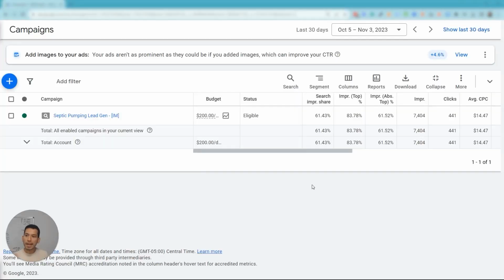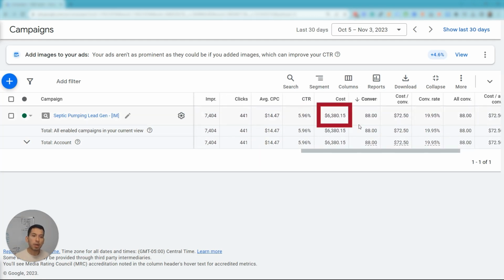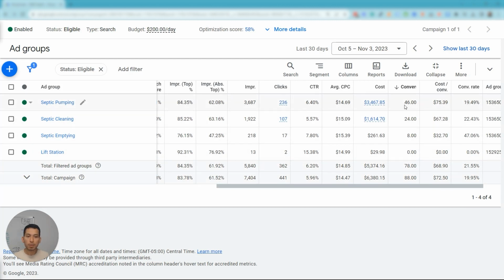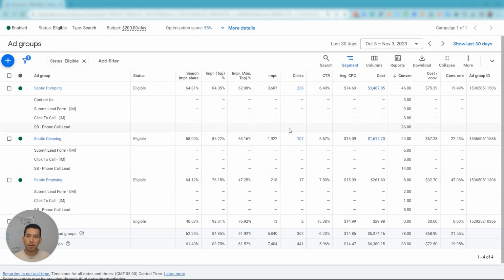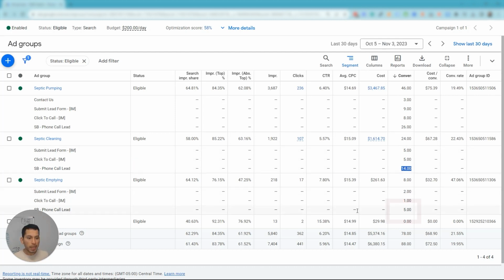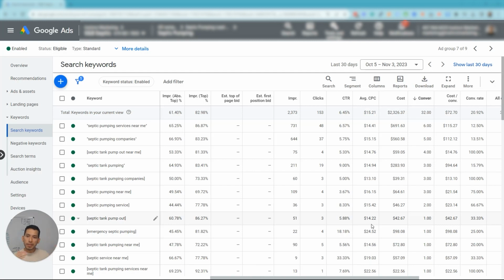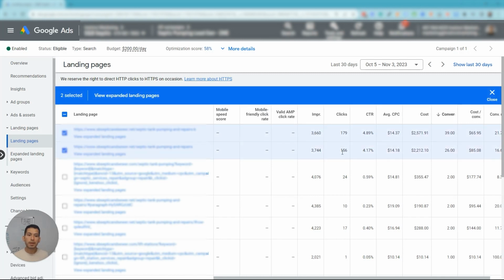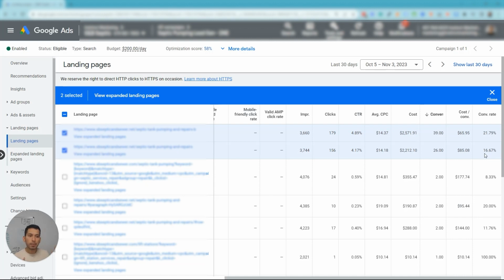Septic Leads [80+ Pumping Leads in the First 30 Days!]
How We Got 80+ Septic Leads in 30 Days! ➡️ Get this advertising campaign for your business! Apply to work with us today

In today's video case study, we cover septic leads. This septic company wanted to focus on septic pumping jobs only. No problem. We launched the Google Ads campaign and we were off to the races. In the video, I go over the campaign metrics, keywords, and more!

Timestamps:
0:00 Intro
1:09 Septic Campaign Overview
2:54 Septic Pumping Ad Groups
5:53 Septic Pumping Keywords
7:17 Landing Page Optimization
9:37 Getting Similar Results!